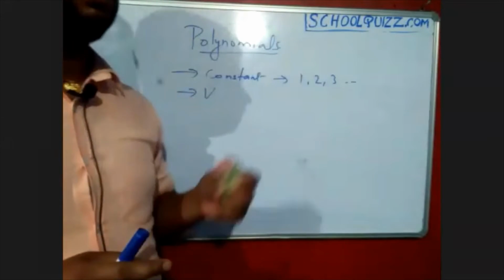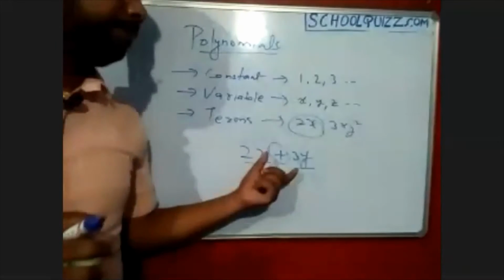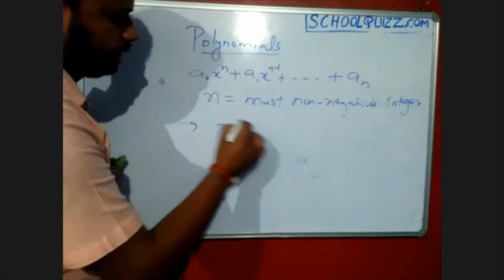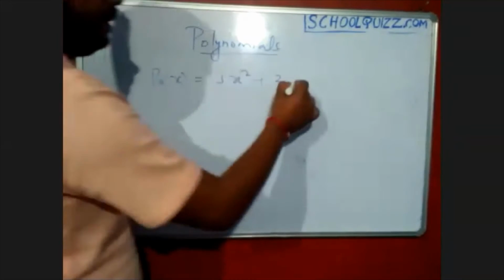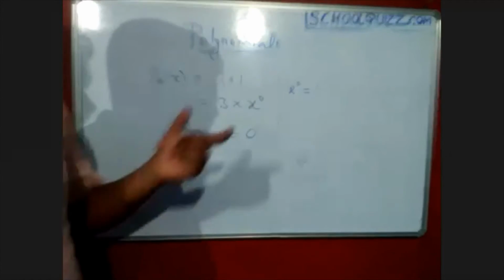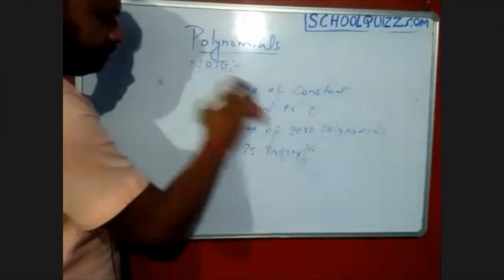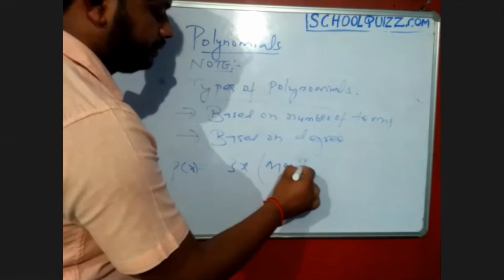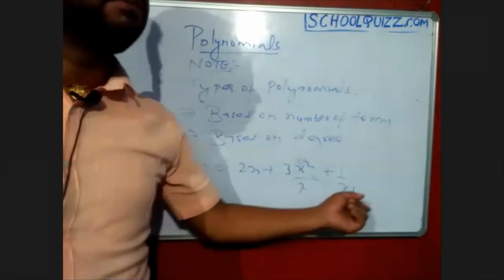CBSE Xth Class Mathematics Polynomials - Part 1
CBSE Xth Class Mathematics Polynomials by Pawan Kumar